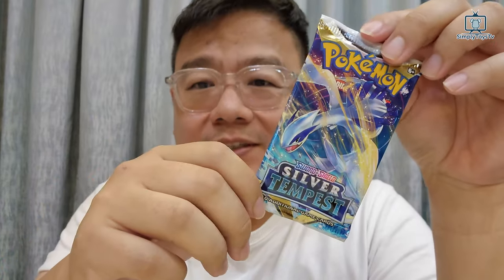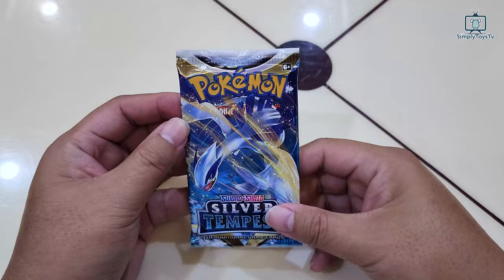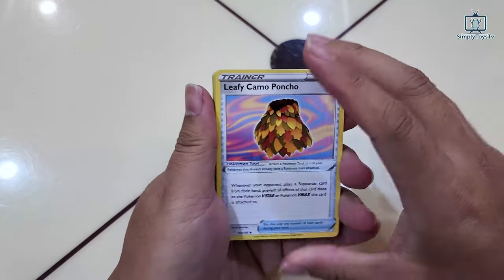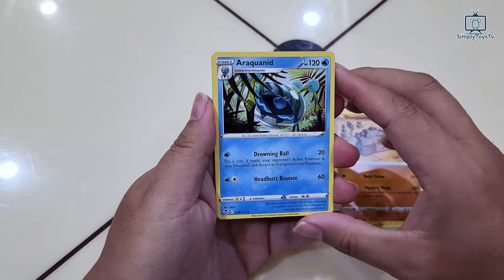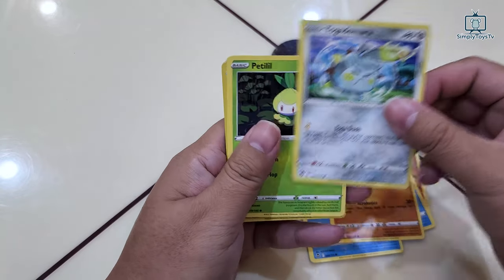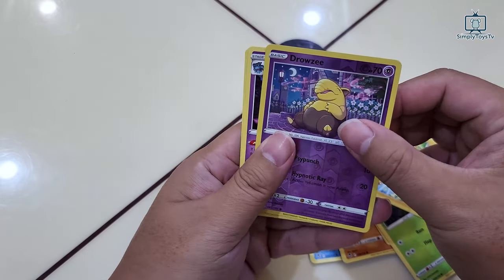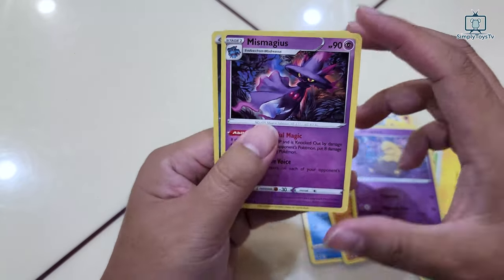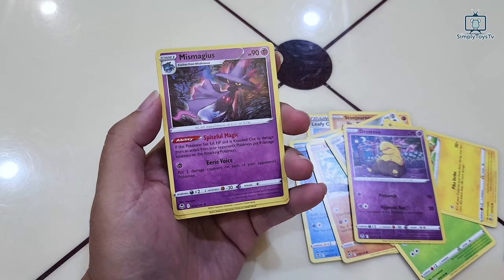My First Pokemon TCG Silver Tempest Booster Opening